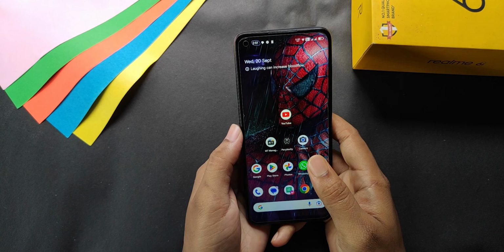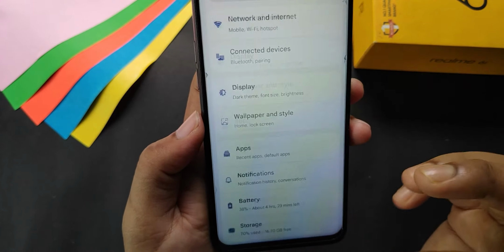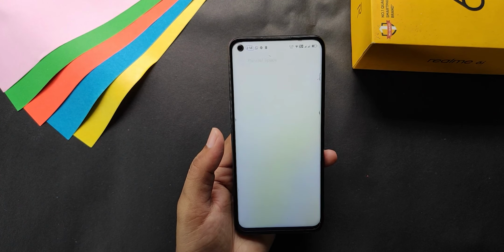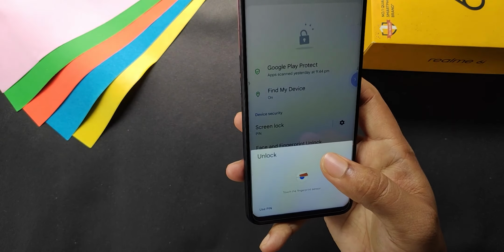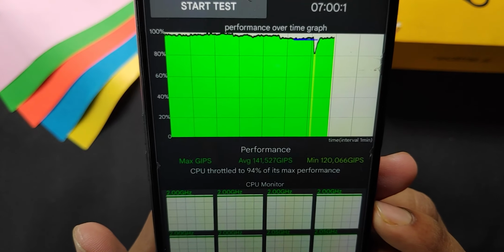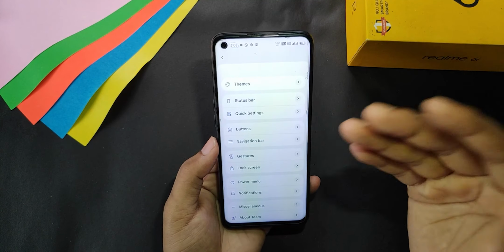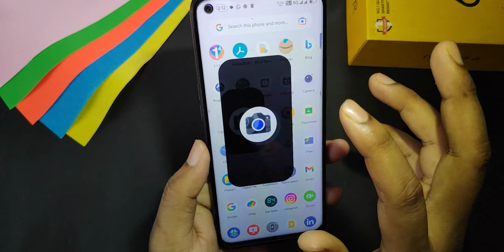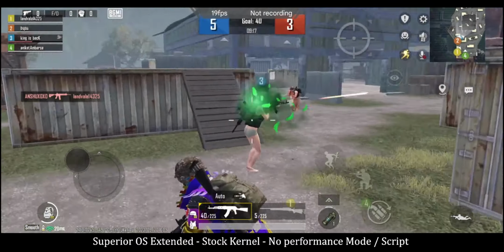Superior OS Extended for Realme RM6785 devices [] Smooth, Top-Customization, 8 Hours Screen On Time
Hello Guys Today in this video I have reviewed Superior OS Extended for Realme RM6785 devices, which in cludes Realme 6, 6i, Realme 7, Narzo 20 Pro & Nazro 30 4G. This build of Superior OS is extended version which comes with a bunch of customizations, which is not present in the normal version of Superior OS. Hope you will enjoy it.

✅About & Credits\_____________________________________________________
SuperiorOS Extended (Pinakbet) for Realme 6/6i(Indian)/6s/7/Narzo 20 Pro/Narzo 30 4G
▪️ Changelog :
     -  Merged august security patch
     -  Kernel Lineage 3.14.323
     -  RealmeParts : add MTK engeineer mode.
• Build Type: GApp's
• Size: 2.0+ GB
• Android Version: 13 (T) QPR3
• Security patch: 05 August
Tested by Self Dev (Realme7)
By @Gofaraway71
Follow @rm6785_unofficial
Join @rm6785_gofaraway

Timestamps\_____________________________________________________________
0:00 In depth review
12:02 Gaming (BGMI, stock kernel, No script)
14:32 Gaming (BGMI, stock kernel, Performance script)
17:07 Gaming (BGMI, Lineage+Perf kernel, Perf script used)
19:36 Outro